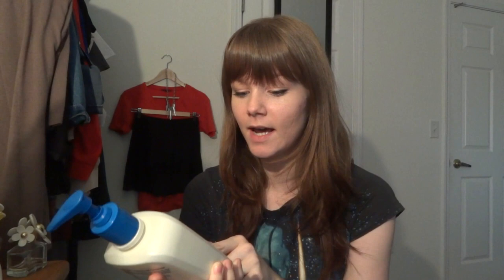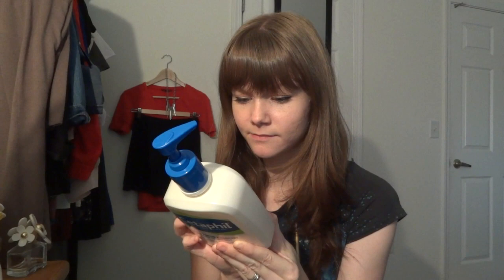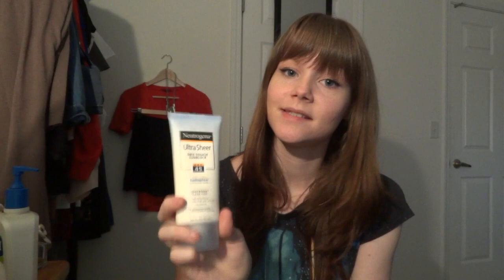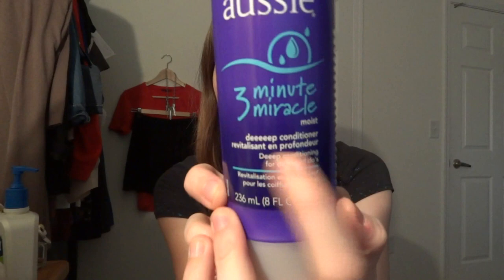Updated All Time Favorites/Products I Couldn't Live Without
I apologize for the length of this video! I hope everything I talked about and mentioned was relevant, and I didn't side track too much. xx